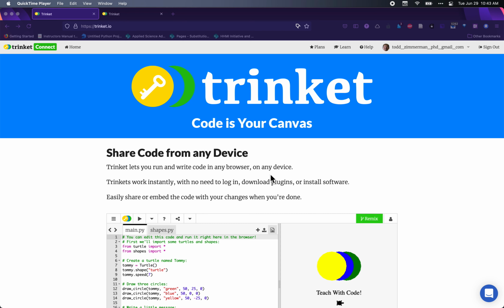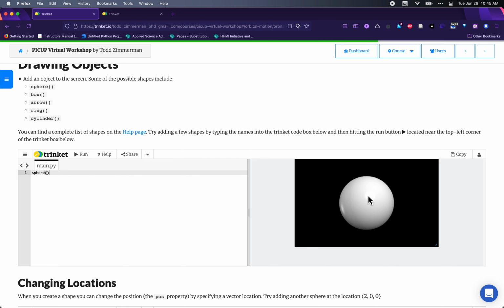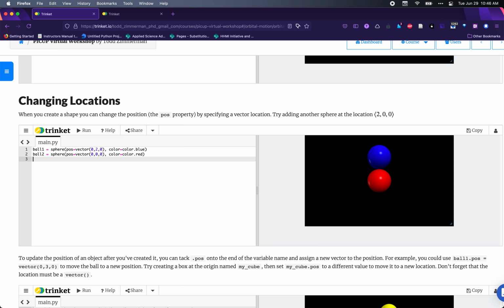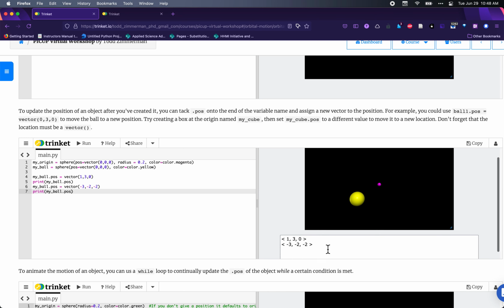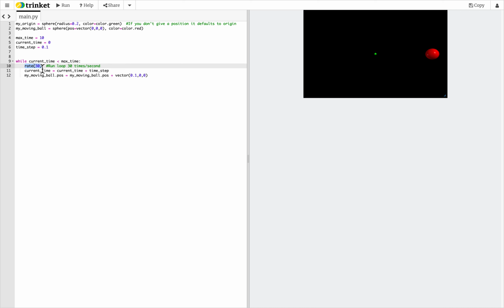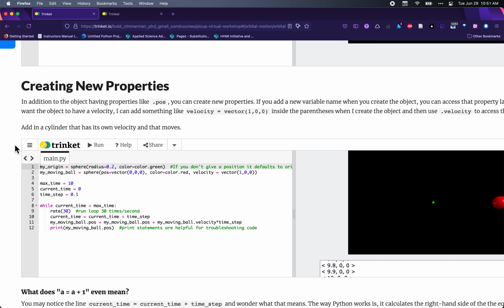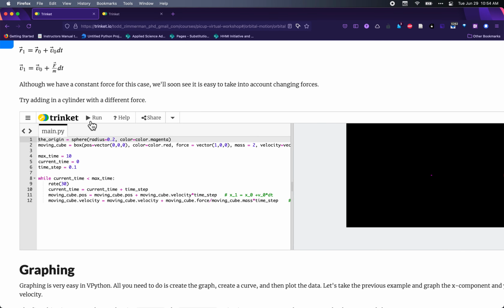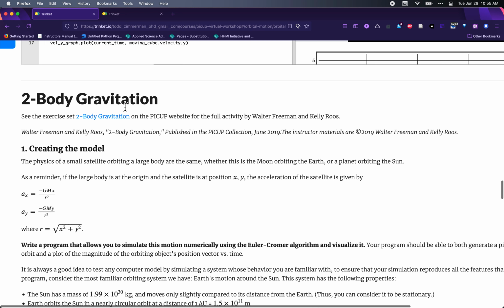Intro to VPython - Part 1 - PICUP Virtual Workshop 2021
Part 1 of the VPython activity for the Virtual Workshop.  for the activity.